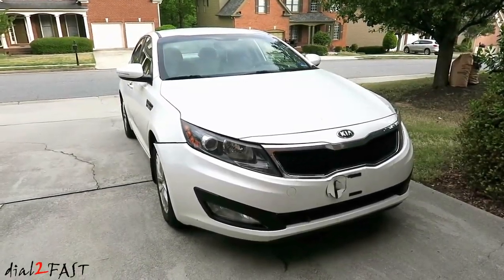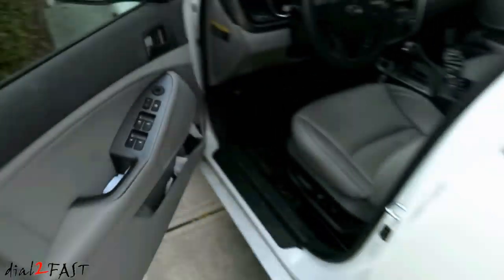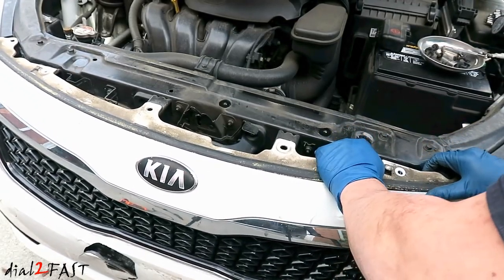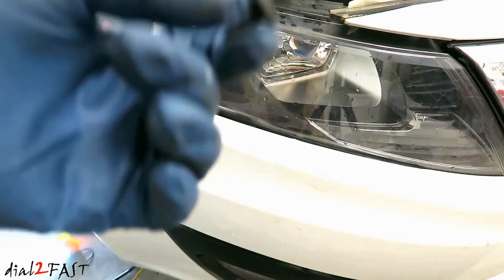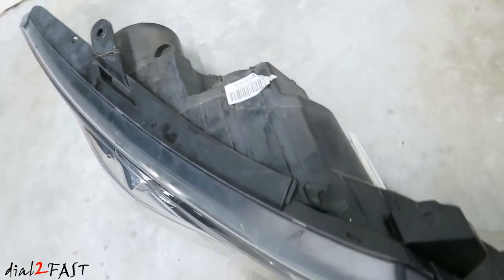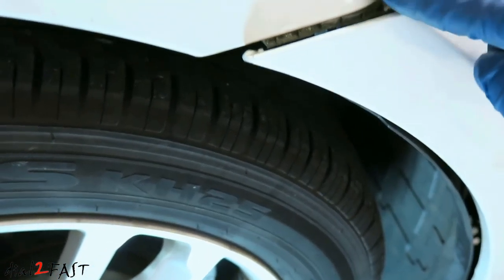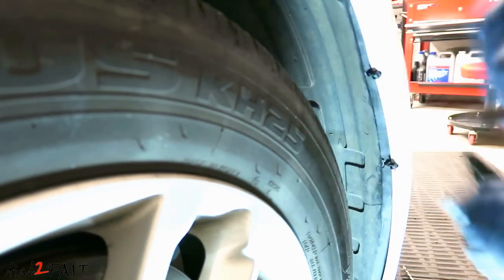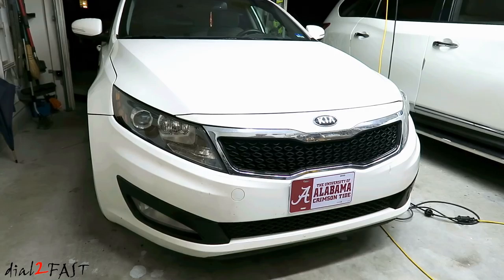Helping A Friend To Fix Her Car!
Spent couple hours today to help a friend out to fix her broken bumper and headlight. It didn't cost me anything except for a few hours of my day. Always nice to be able to help others. Paying it forward!!